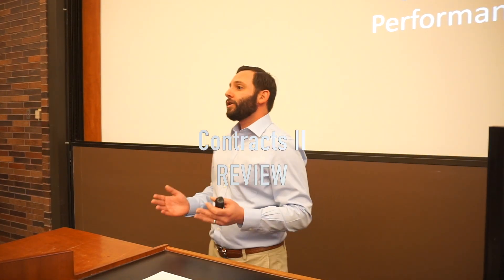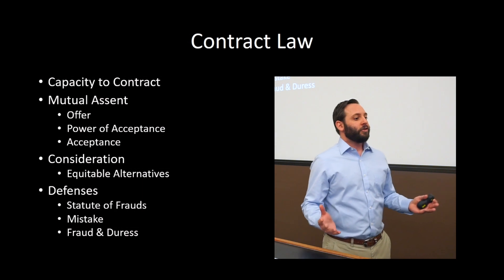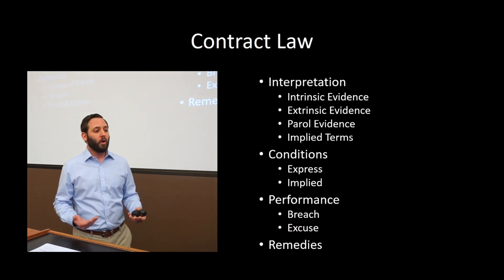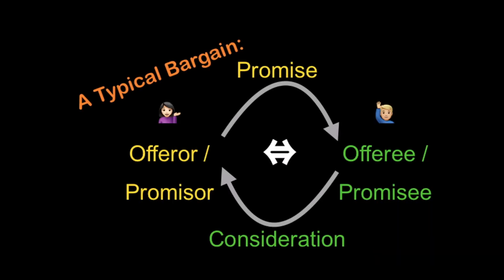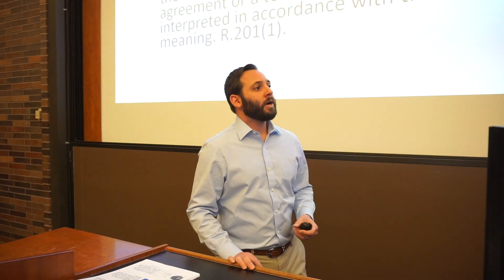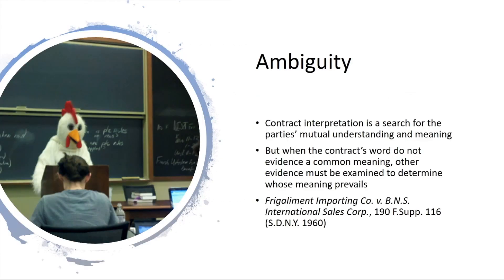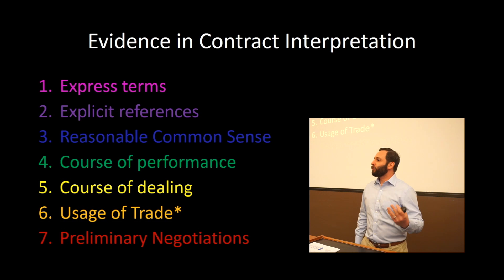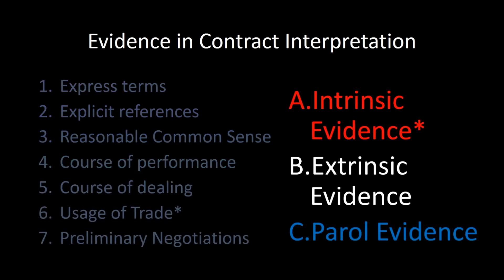Contracts II Review 01: Introduction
In Contracts II we study the interpretation of, performance under, breach of, and damages due as a result of contract formation. This video briefly introduces the sequence of topics for this comprehensive review series.